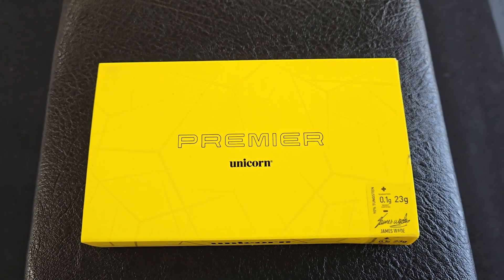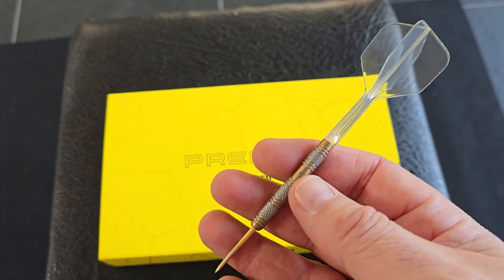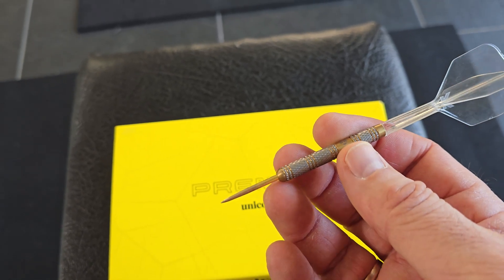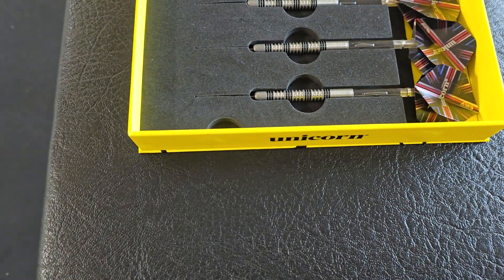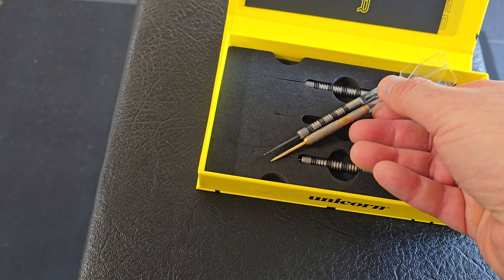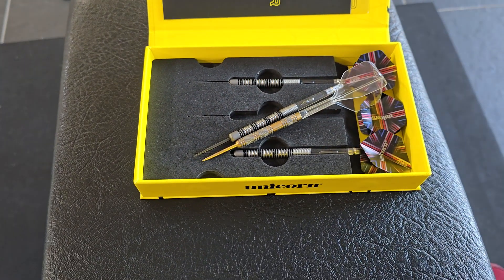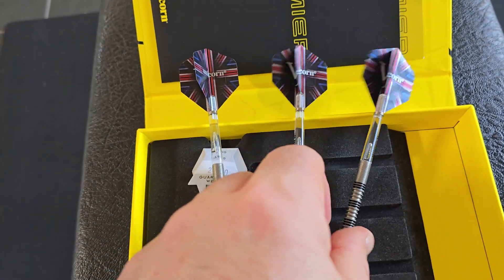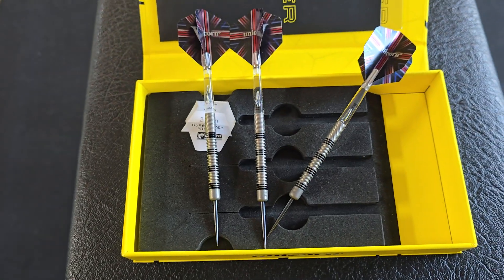Unicorn premier darts James Wade 23 gram